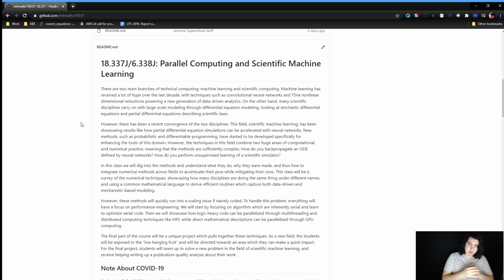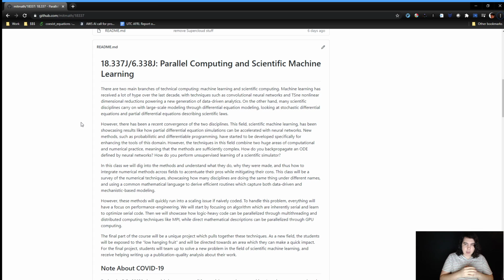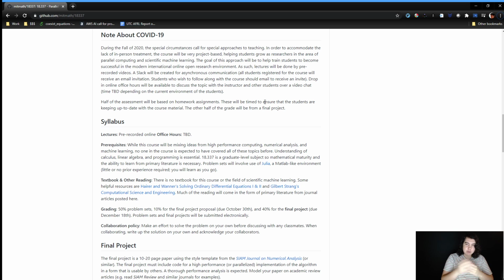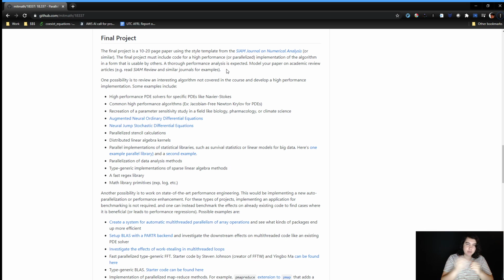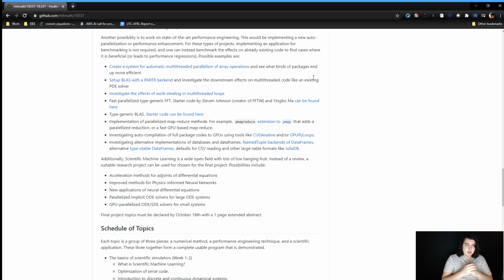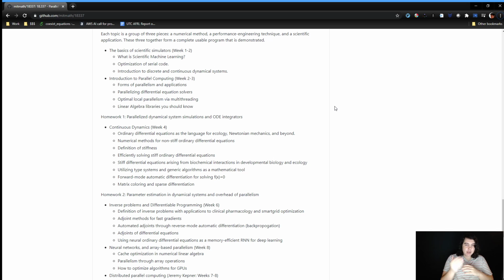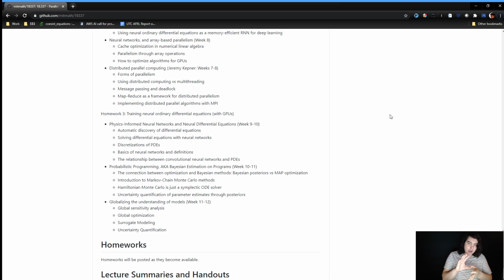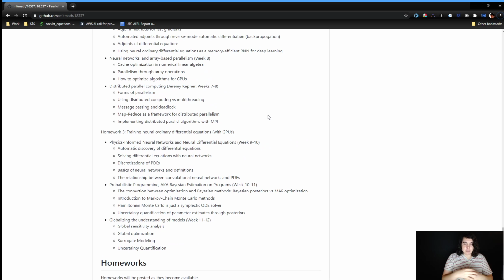Parallel Computing and Scientific Machine Learning Course: Syllabus